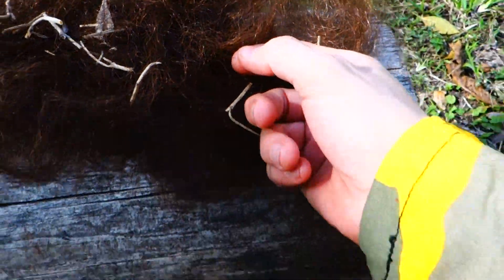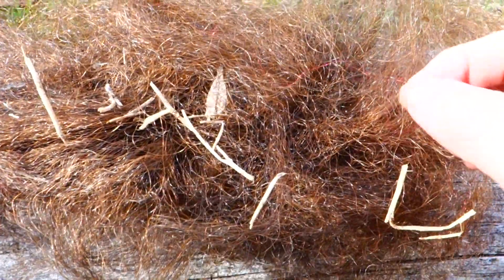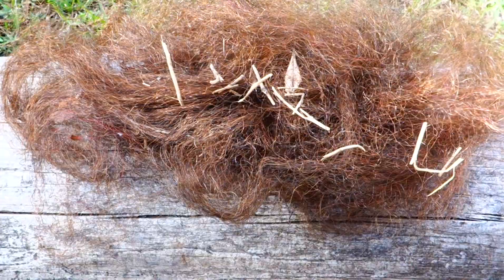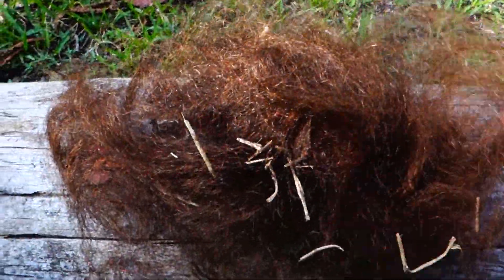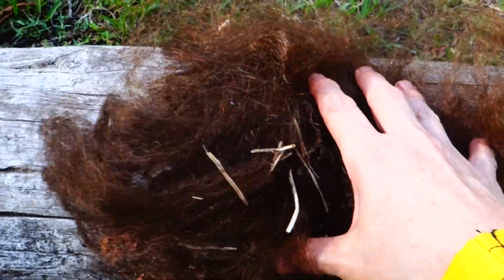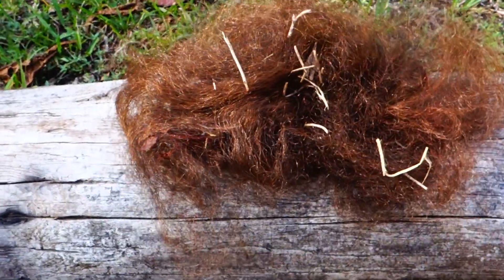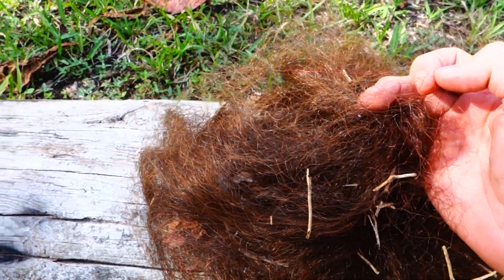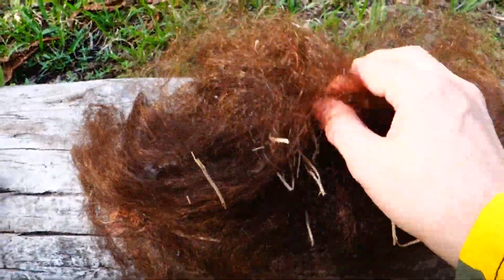Vid # 75 Bigfoot hair or something else ?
Hair was located on a branch  near a covert in FL swamp probably was moving fast because hair was laid out in straight line from branch toward ground I never seen bears or cats with this color hair in area.Under magnify glass didnt need microscope the hair has 3 colors in it Brown ,Black & those bright Red ones . 2/19/20